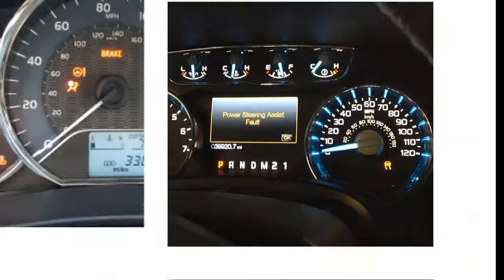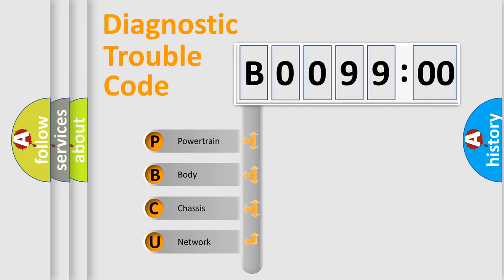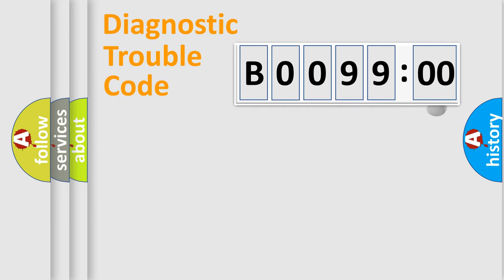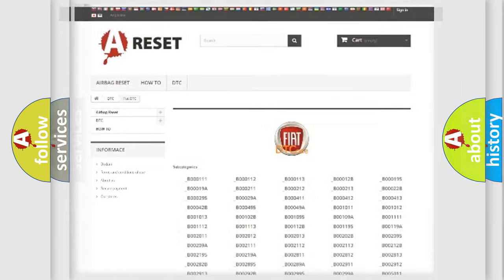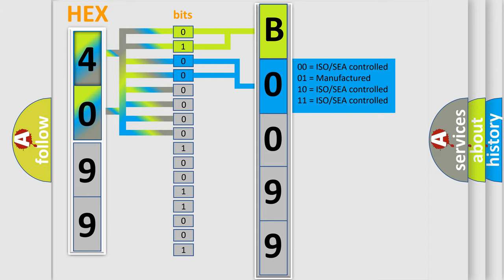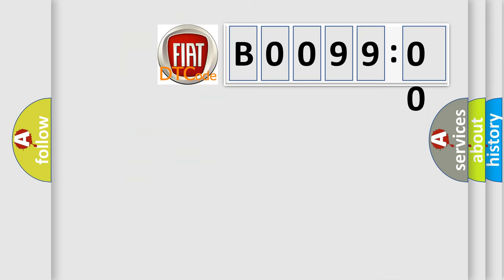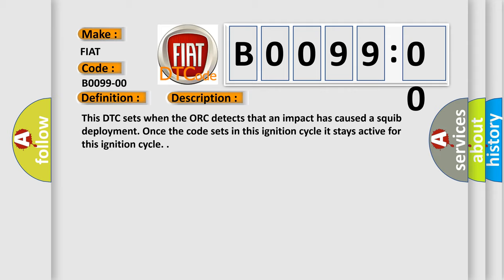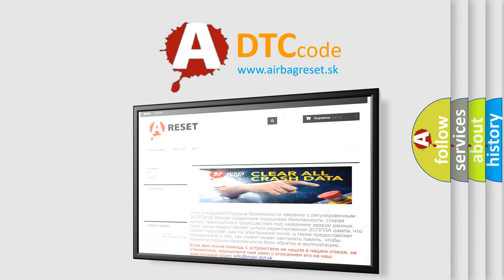DTC Fiat B0099-00 Short Explanation